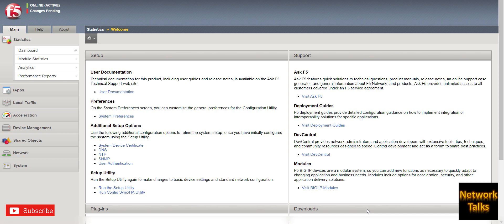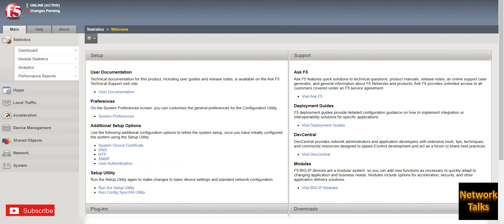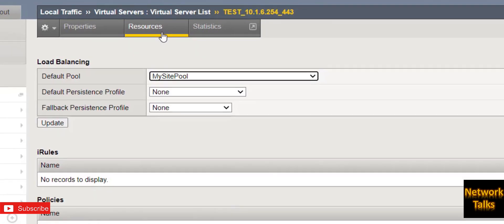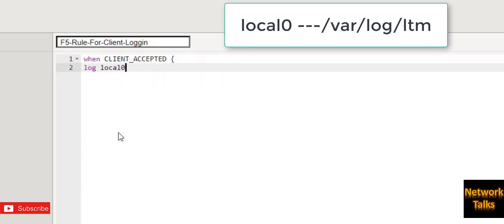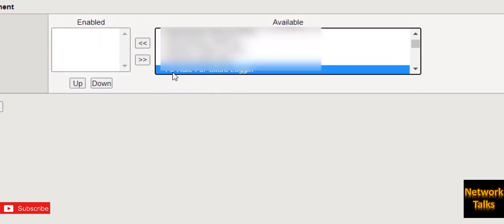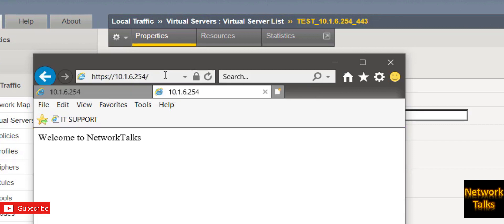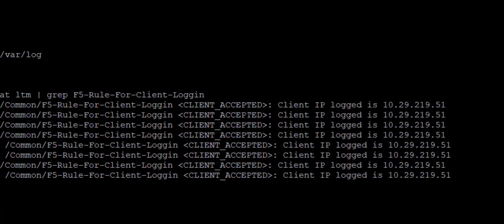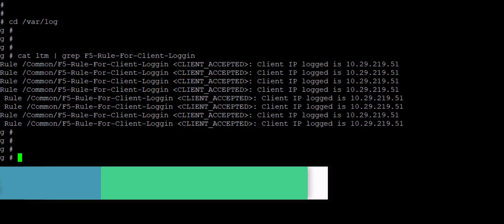How to log and store client IP on F5 using iRule code??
Hello everyone,

This video describes you on how to write an iRule code to log client IP addresses and store it. Most of the times, we enables SNAT settings on F5 virtual servers and due to this backend web server can't see actual client IP unless you have x-forwarded-for settings is enabled under http profile. So iRule helps you to log client IP address in this scenario and stores it at defined location, further stored data can be forwarded to external syslog server. Kindly watch my video and let me know in comment box.

Big IP F5 SSL / TLS Cipher Suits || How to create custom cipher suits / cipher rules on F5

Thank You, Team NetworkTalks